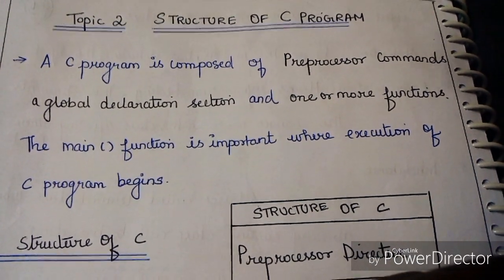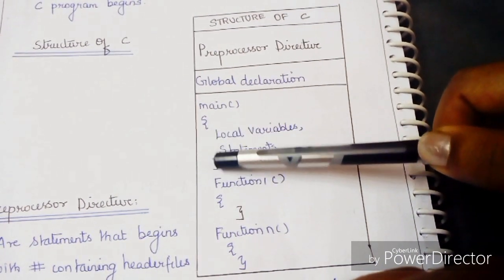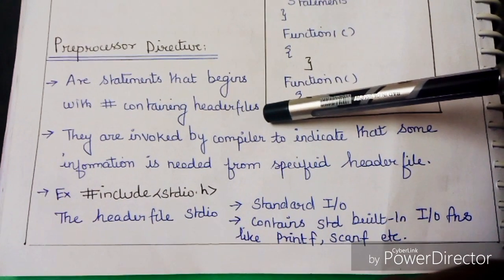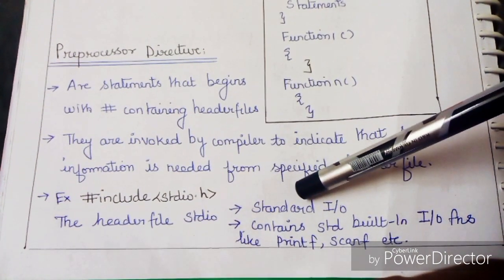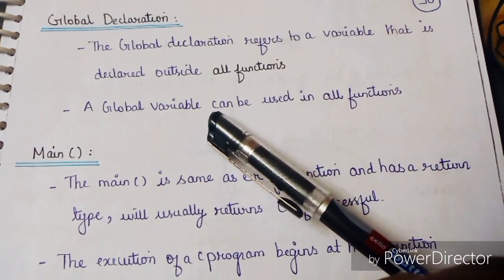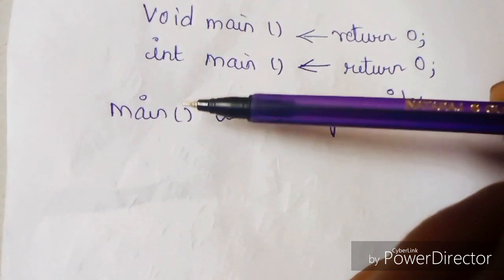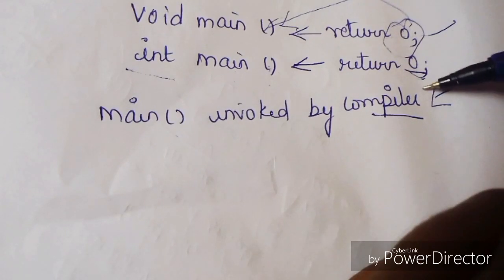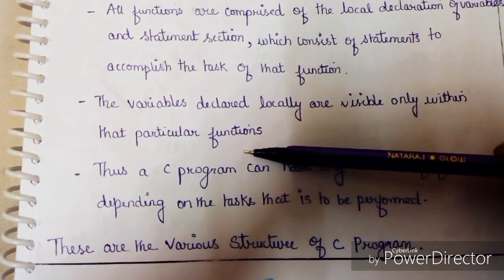CS 8251 PIC , TOPIC 2- TAMIL VERSION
Hi guys , Welcome to my channel Learn CSE with RD Maam, In this series of videos we shall discuss the Subject CS 8251 PROGRAMMING IN C, Anna university Syllabus, Regulation 2017, in both Tamil and English versions.
In this series each and every topic in the syllabus will be discussed with lots  presentation techniques for u to score 100% marks in university Examinations.